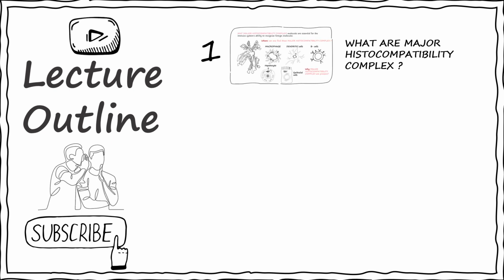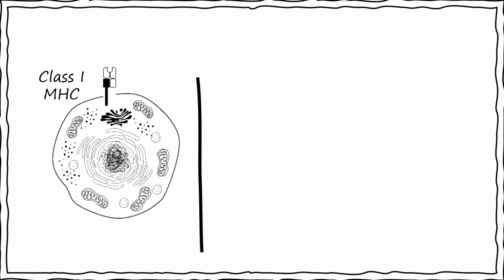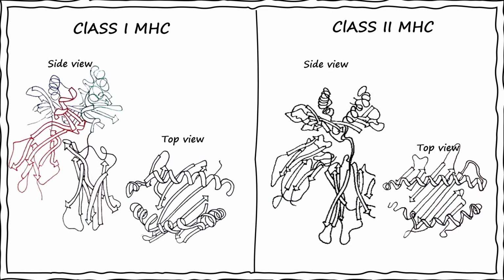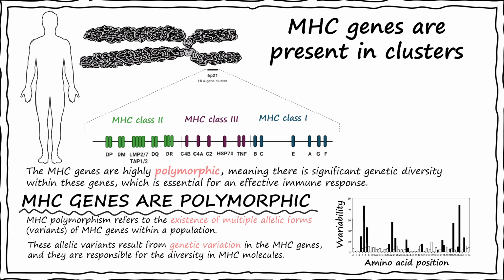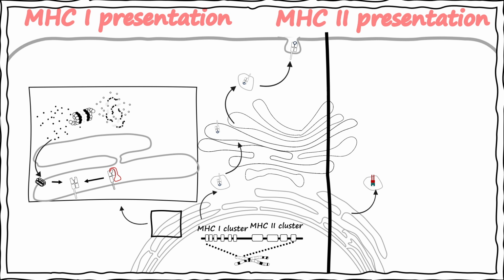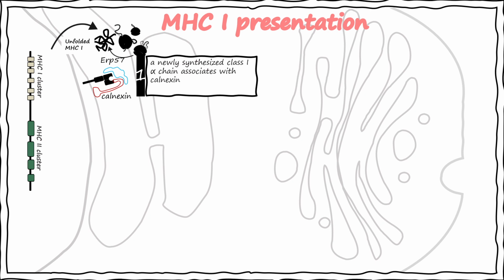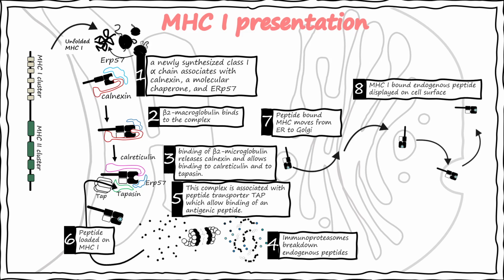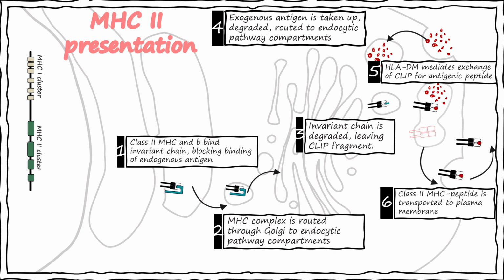MHC class 1 and 2 pathway | Major histocompatibility complexes | MHC 1 vs MHC 2 | Immunology series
This video is about MHC class 1 and 2 pathway | Major histocompatibility complexes | MHC 1 vs MHC 2 | Immunology series